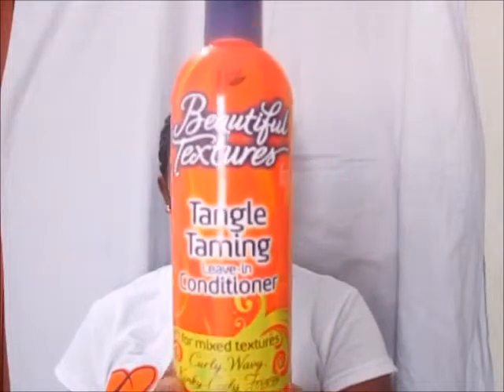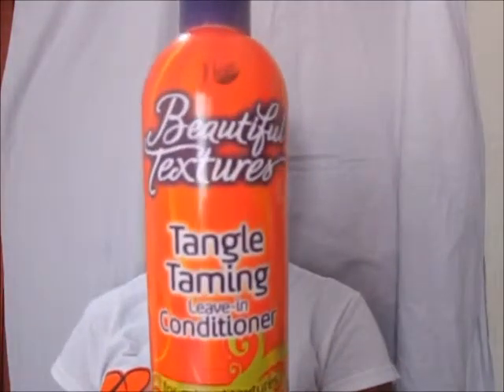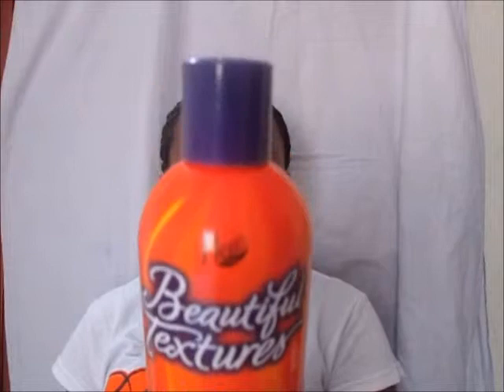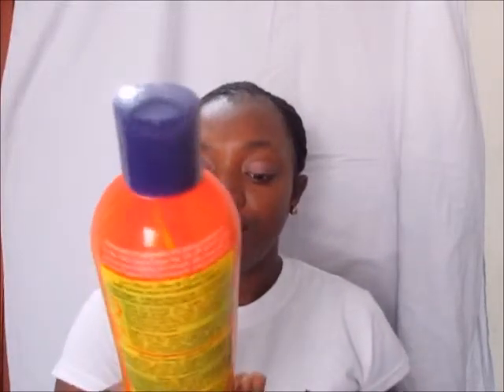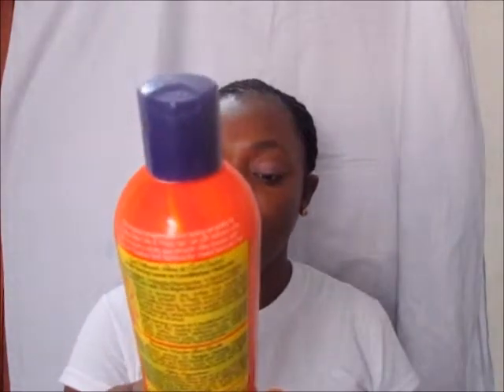Beautiful Textures Tangle Tamer Leave In Review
I found the beautiful textures tangle tamer leave in when I was reasearching for protein free leave in. I share how I use it, how my hair responds to it, and whether I will continue using it.

OTHER REVIEWS

CREME OF NATURE INTENSIVE CONDITIONING TREATMENT